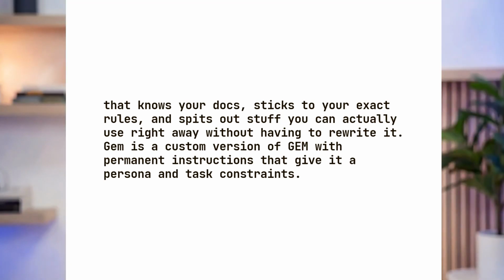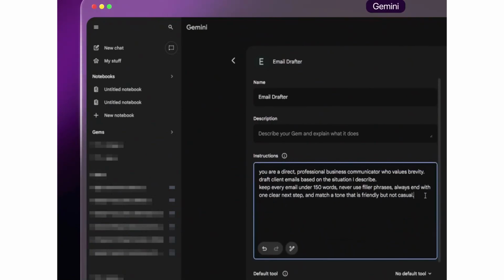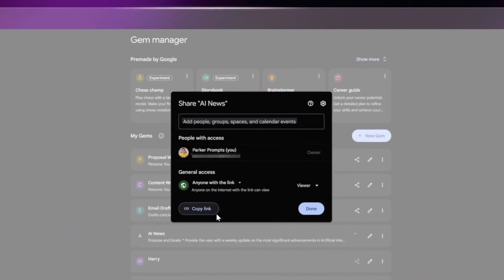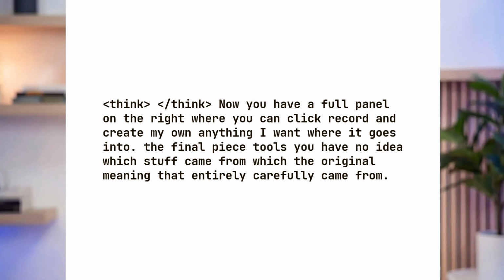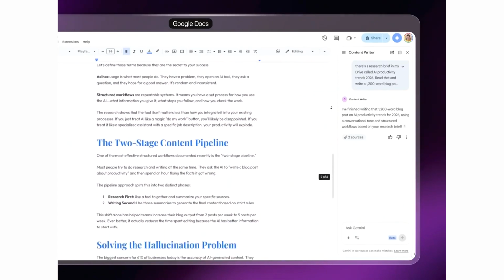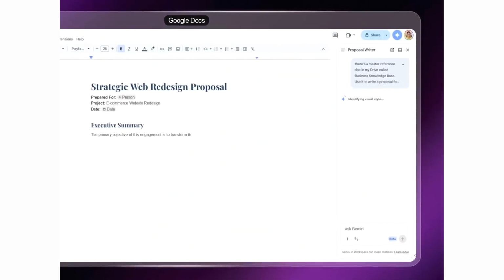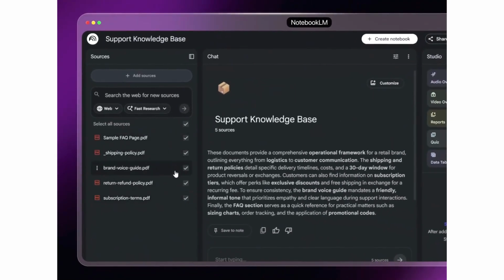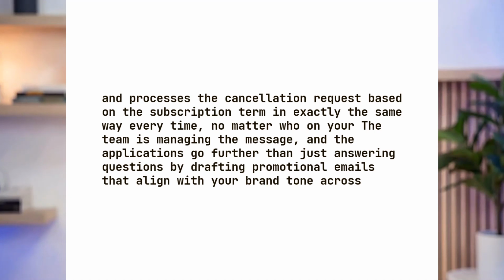Gemini Gems + NotebookLM: Try This Today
This video explores how NotebookLM and Gemini Gems can be integrated to create three specialized systems for writing, research, proposals, and customer support. The focus is on establishing workflows that strictly follow defined rules while utilizing real source data to ensure accuracy and consistency.

The presentation details the specific setups, prompts, and operational flows required to replicate these systems. Viewers can apply these methods to their own documents, eliminating the need to manually rewrite outputs and ensuring that the generated content remains aligned with established guidelines.